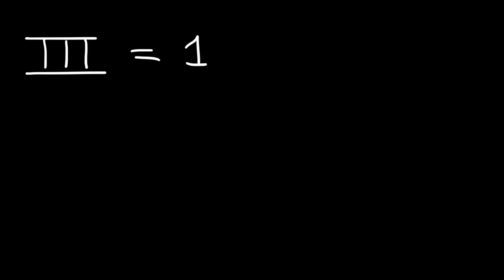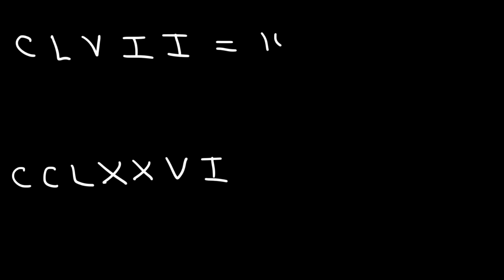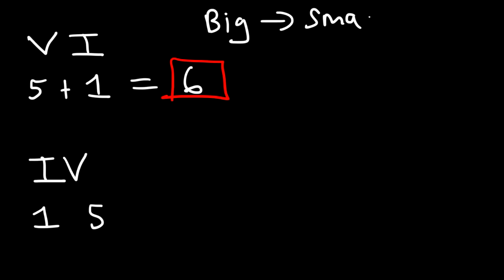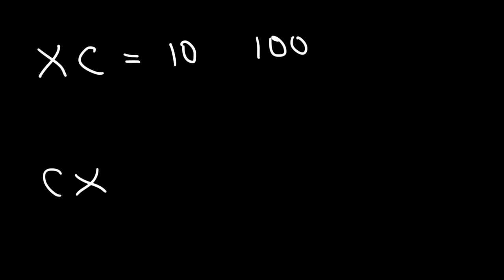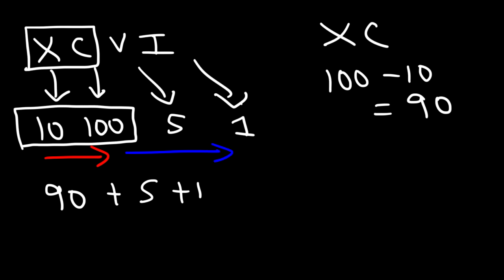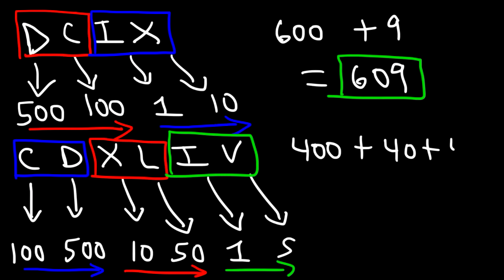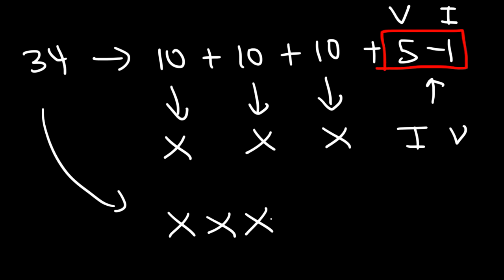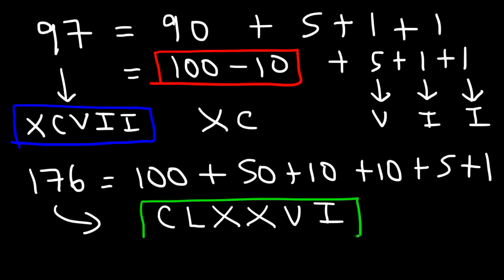Roman Numerals Explained With Many Examples!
This video tutorial provides a basic introduction into roman numerals.  It explains how to convert a number into a roman numeral and how to convert a roman numeral into a number.  It contains many examples and practice problems.  It discusses how to express a year as a roman numeral.